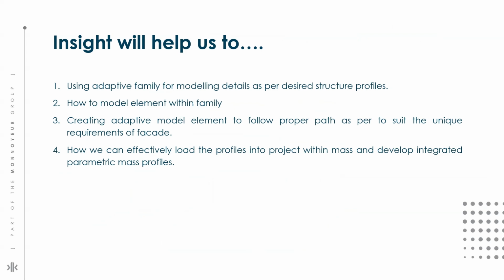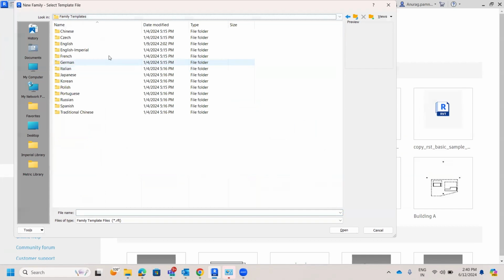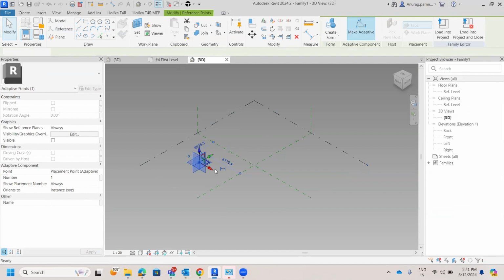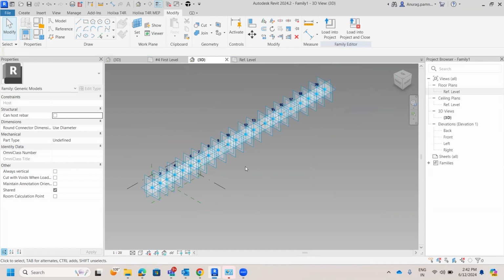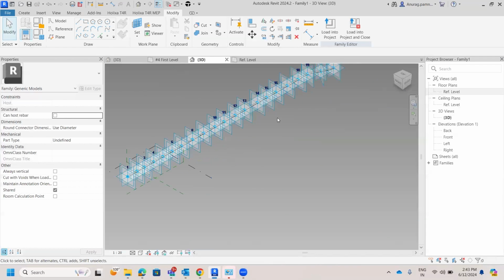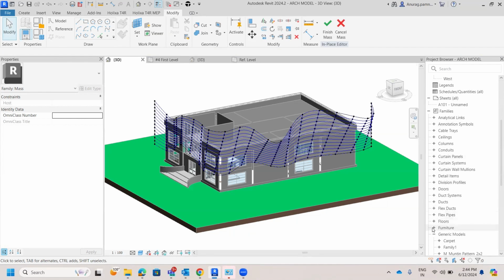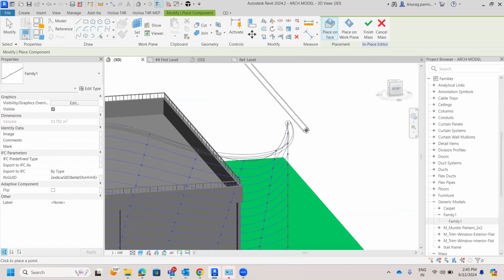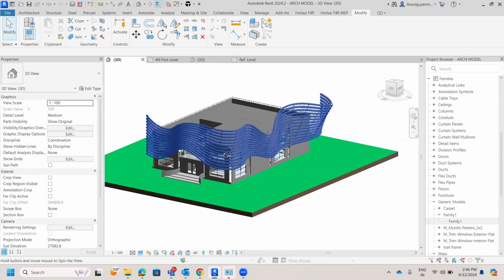Revit 2025 - "Harnessing Dynamic Massing & Adaptive Facade Solutions within Revit"